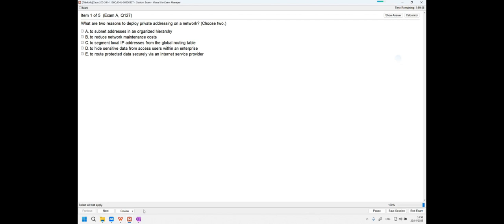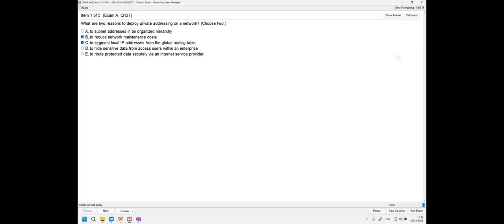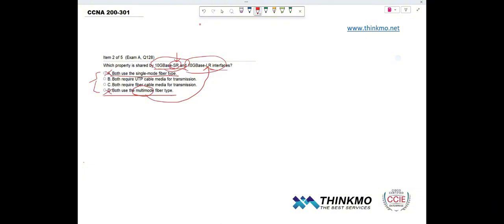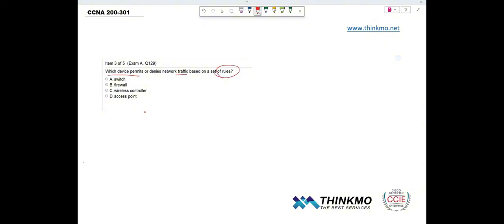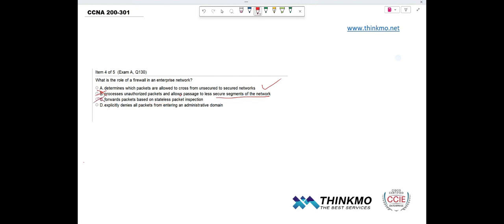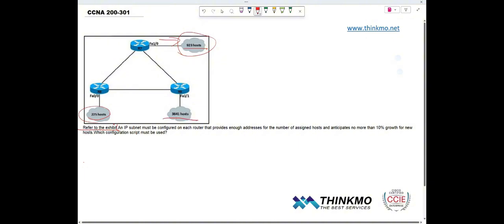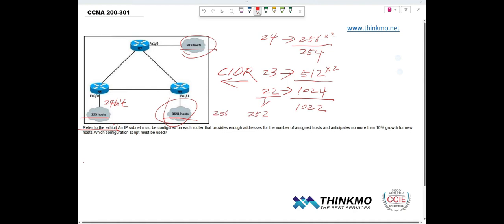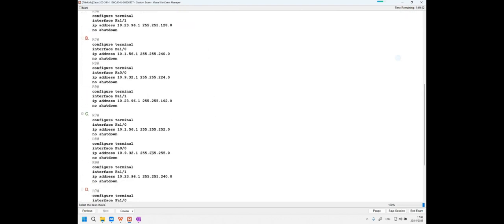Episode 8 | Free Dumps of CCNA | Explanation of CCNA Exam Questions | CCNA 200-301 Complete